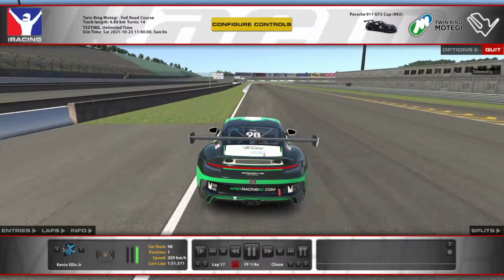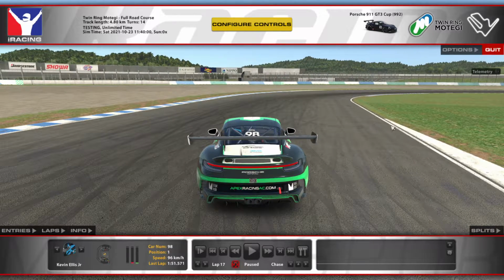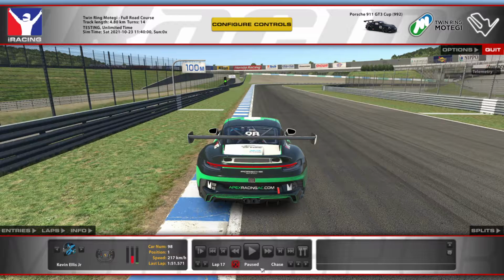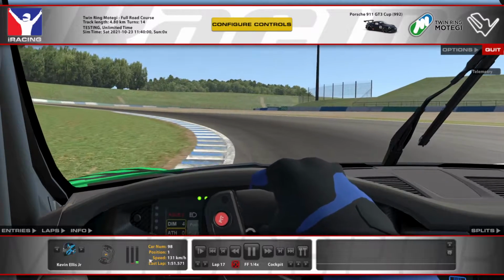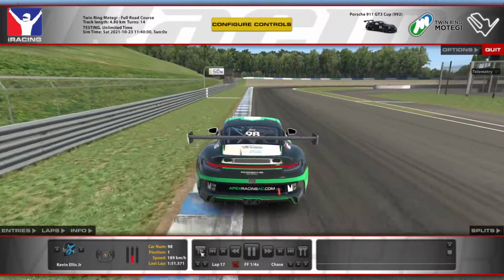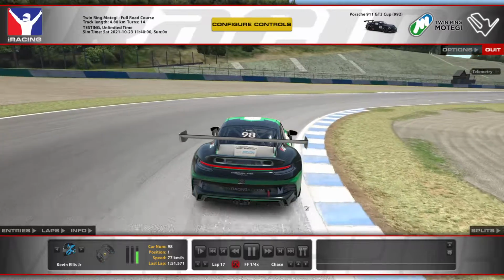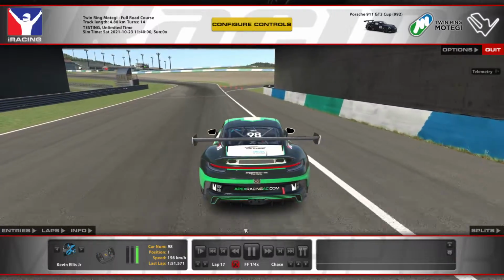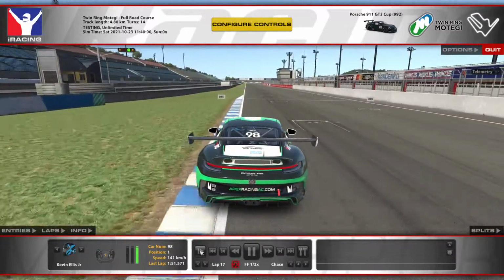Apex Racing Academy - Porsche 911 GT3 Cup (992) - Twin Ring Motegi - Hotlap - Tutorial - 2021 S4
Kevin Ellis Jr - Porsche 911 GT3 Cup (992) - Twin Ring Motegi: 1:51.191
Overlay provided by SDK Gaming